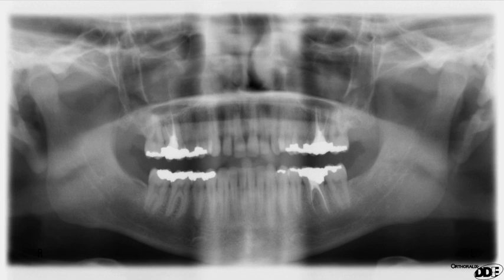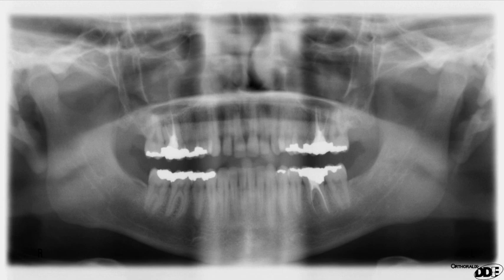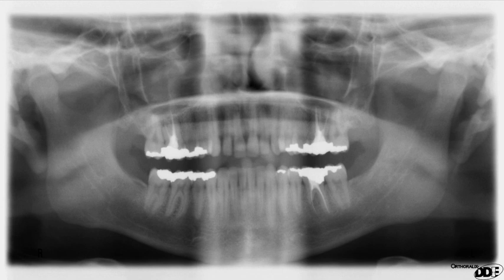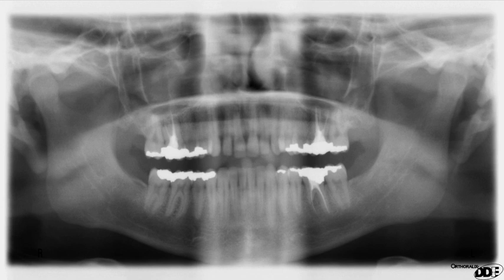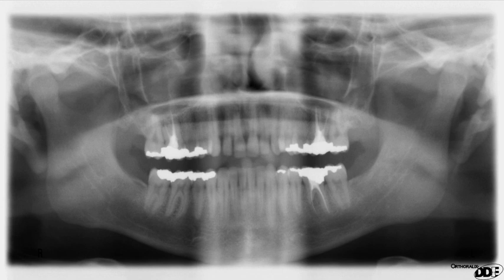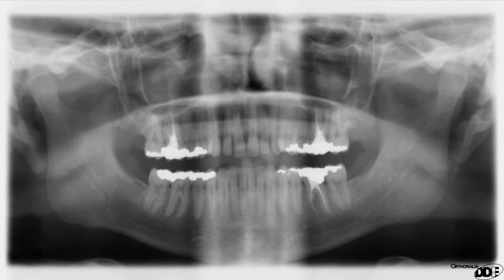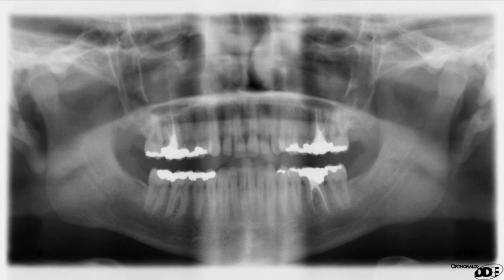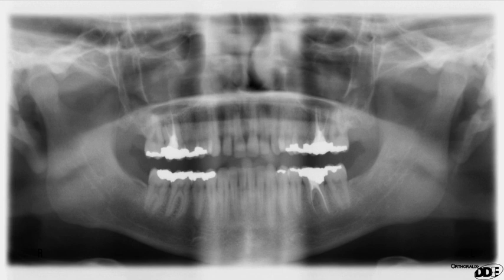Focal plane tomography | Wikipedia audio article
00:01:12 1 Technique
00:01:51 1.1 Limitations
00:02:50 2 Variants
00:03:31 2.1 Linear tomography
00:04:32 2.2 Poly tomography
00:05:39 2.3 Zonography
00:06:12 2.4 Panoramic radiograph
00:06:54 3 See also

- Socrates

SUMMARY
In radiography, focal plane tomography is tomography (imaging a single plane, or slice, of an object) by simultaneously moving the X-ray generator and X-ray detector so as to keep a consistent exposure of only the plane of interest during image acquisition. This was the main method of obtaining tomographs in medical imaging until the late-1970s. It has since been largely replaced by more advanced imaging techniques such as CT and MRI. It remains in use today in a few specialized applications, such as for acquiring orthopantomographs of the jaw in dental radiography.
Focal plane tomography’s development began in the 1930s by the Italian radiologist Alessandro Vallebona as a means of reducing the problem of superimposition of structures which is inherent to projectional radiography.